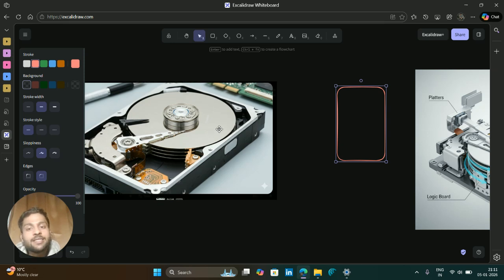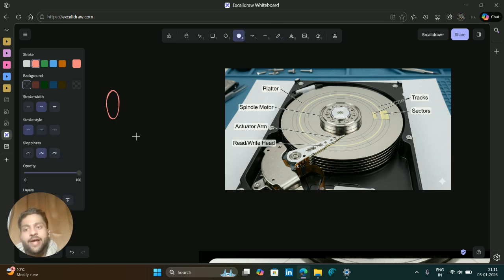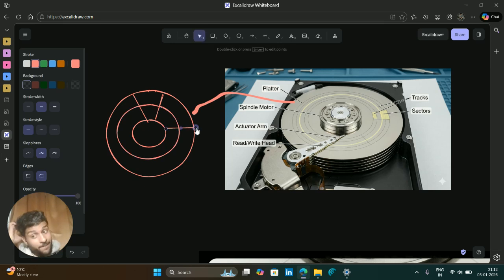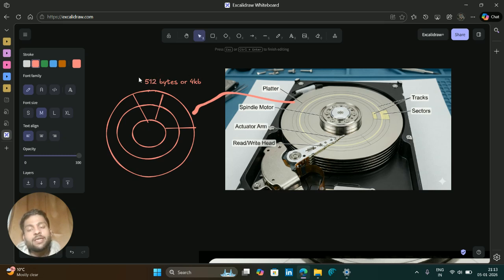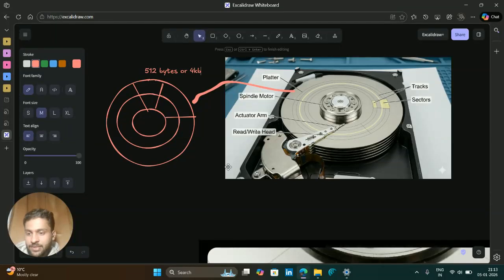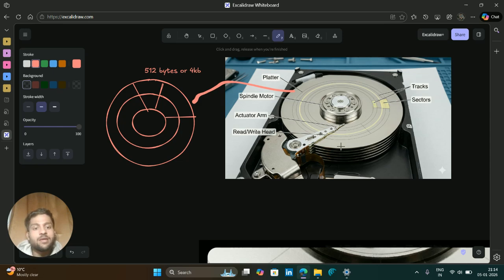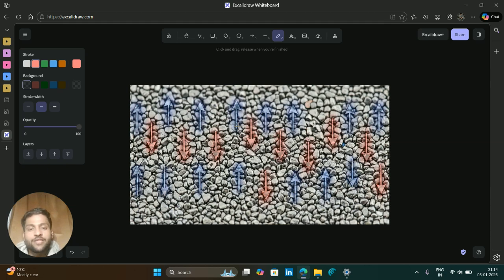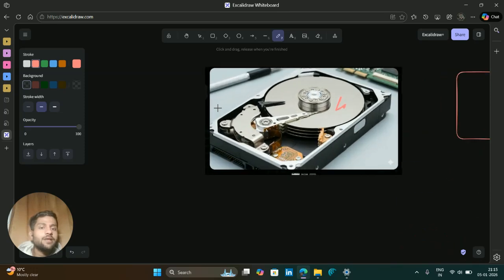What is HDD? | Hard Disk Drive Explained in Simple Words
In this video, I have explained what is HDD (Hard Disk Drive) in simple and easy language.You will understand how an HDD works, its main parts, and why it is used for data storage in computers and laptops.

This video is helpful for:
1) Beginners in computer basics
2) Students learning storage devices
3) Anyone who wants to understand HDD clearly

Topics covered in this video:
1) What is HDD
2) Full form of HDD
3) How Hard Disk Drive works
4) Parts of HDD
5) Uses of HDD